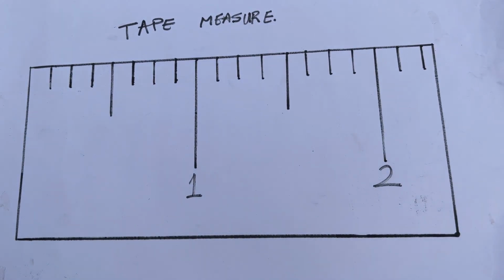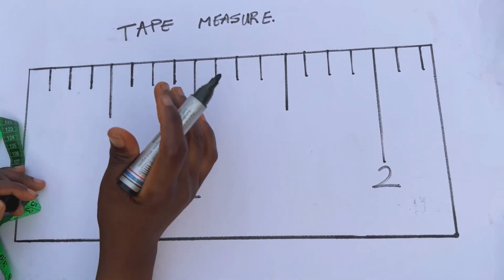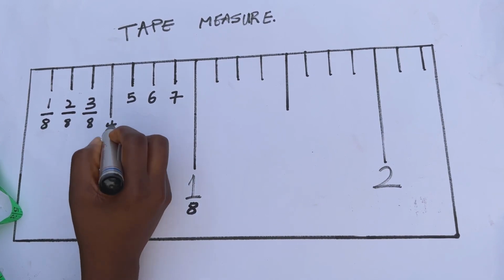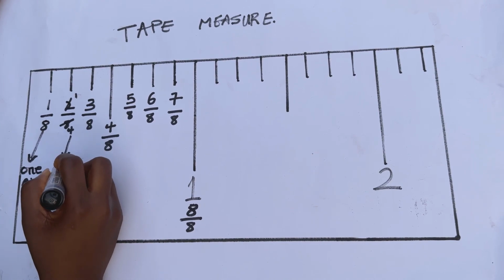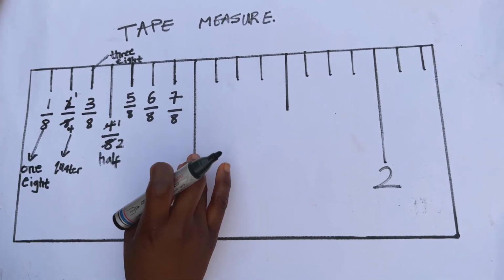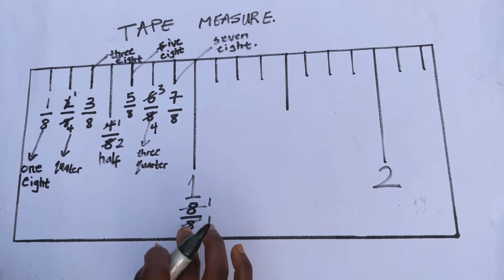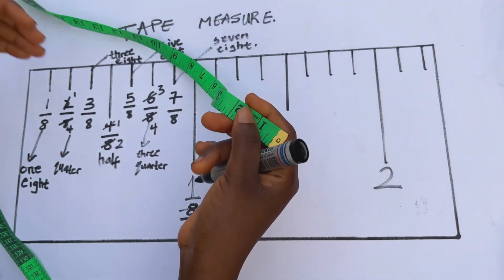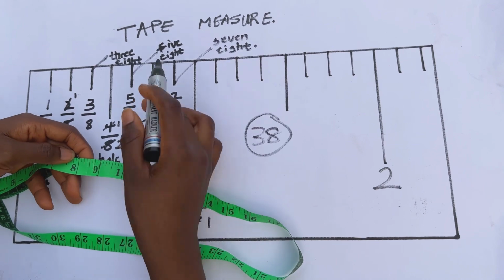EASIEST WAY TO READ YOUR TAPE MEASURE |Beginner Friendly Tutorial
HOW TO DRAFT A SKIRT PATTERN WITH BUTT ALLOCATION METHOD